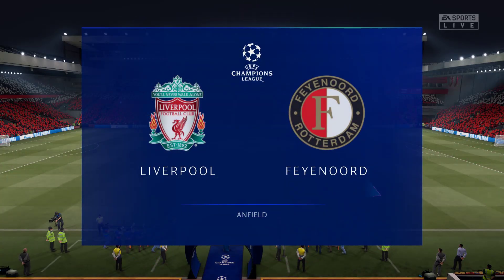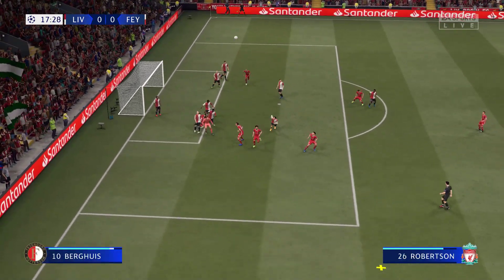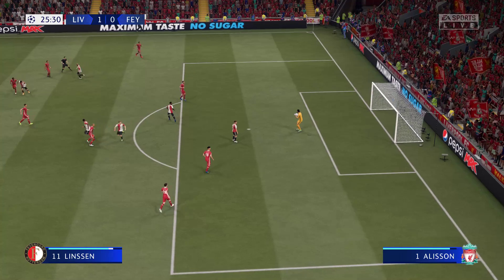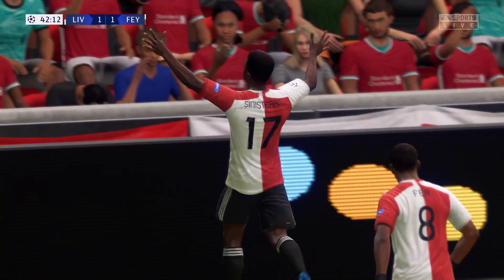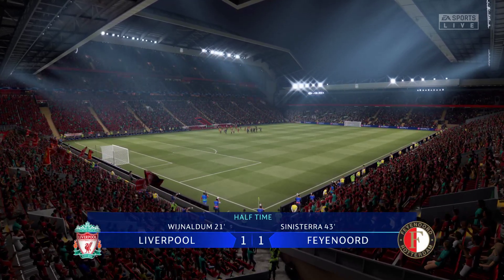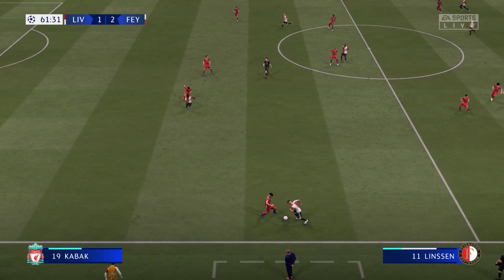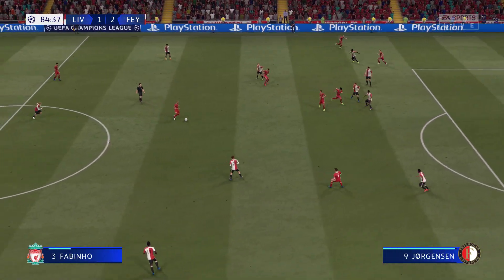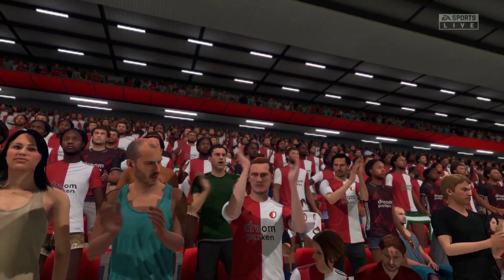FIFA 21 | Liverpool vs Feyenoord - UEFA Champions League - Full Match & Gameplay